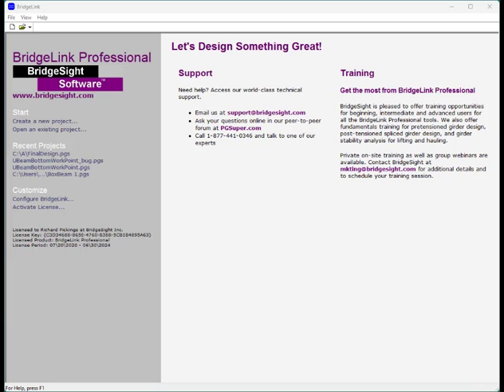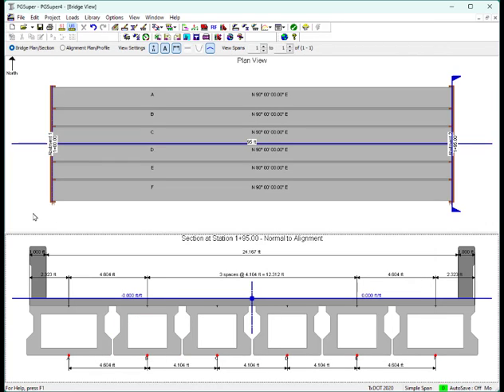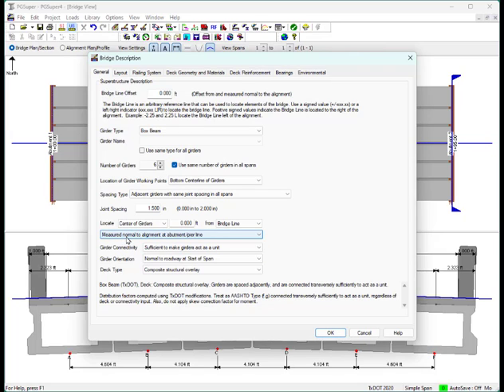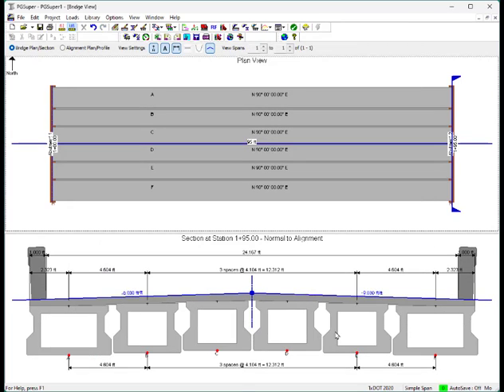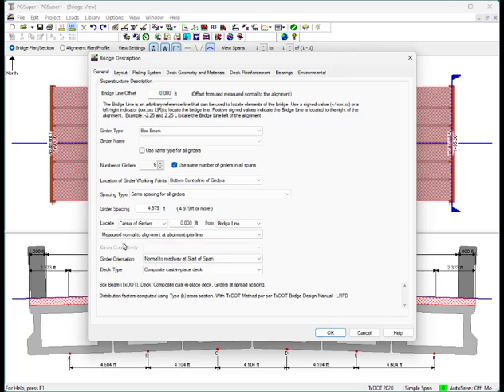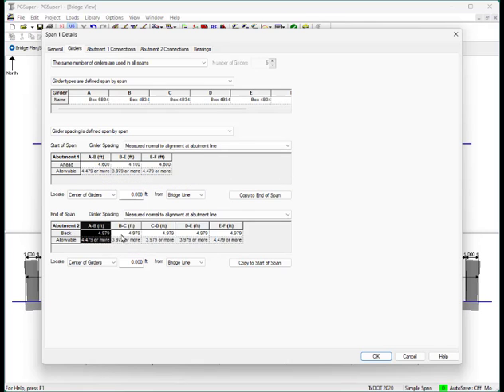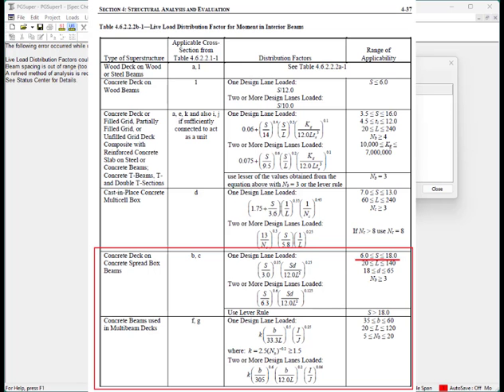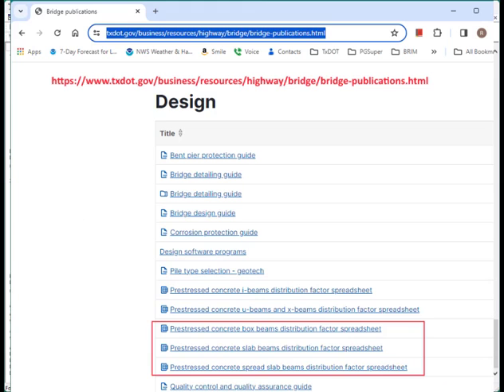Advanced Geometrics in PGSuper Part 2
PGSuper's geometric features allow you to model highly complex roadway and superstructure geometries. In part 2, Richard Pickings explains spacing options for adjacently spaced girders using TxDOT 34" deep box girders as an example. The tutorial also describes using PGSuper's Status Center, and how to deal with issues when computing live load distribution factors.